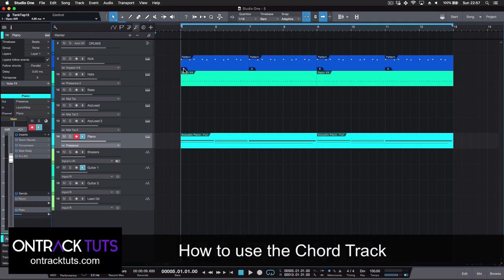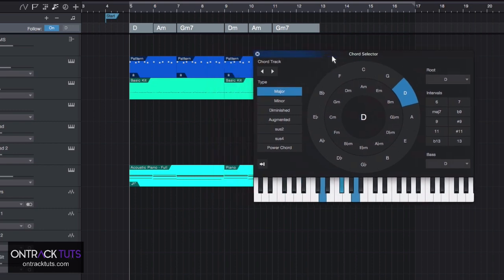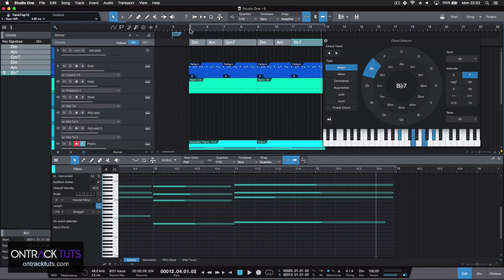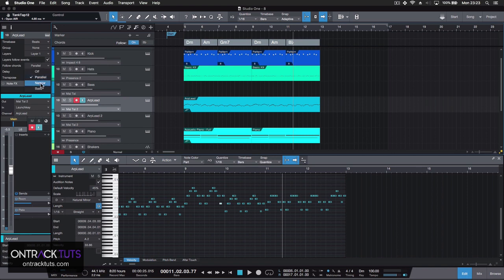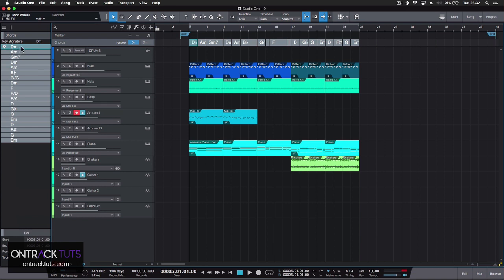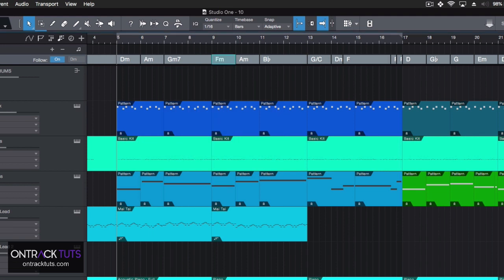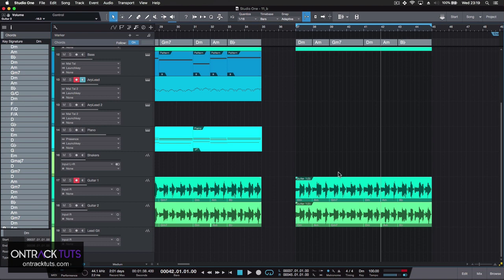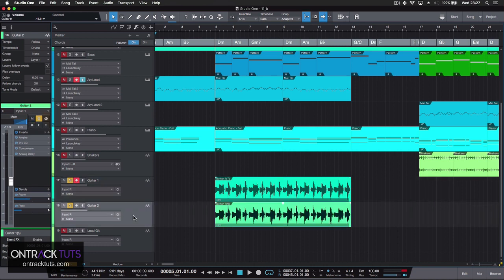02 Using the Chord Track